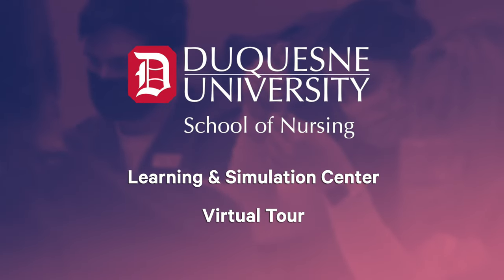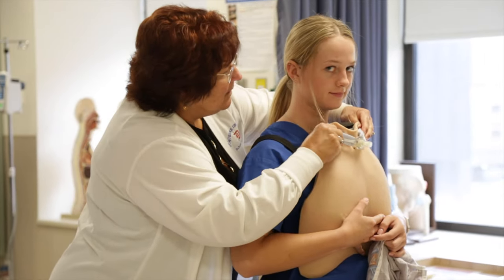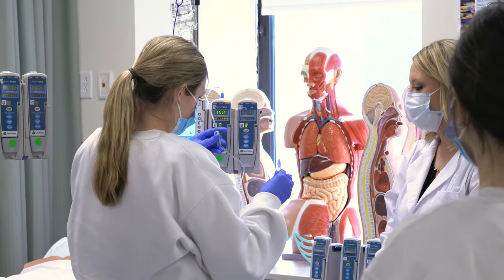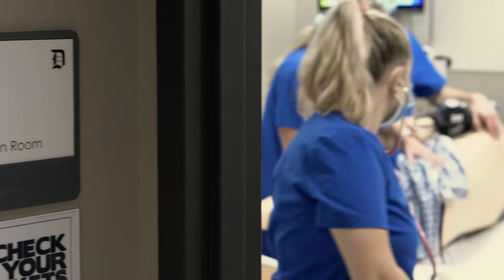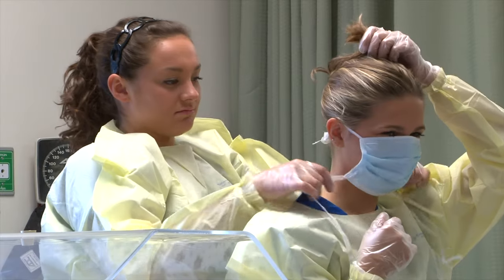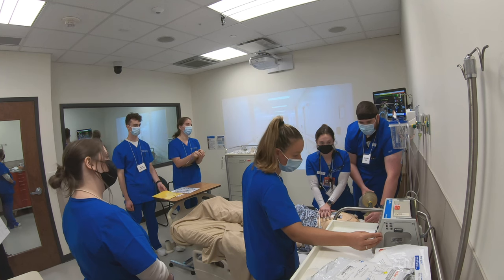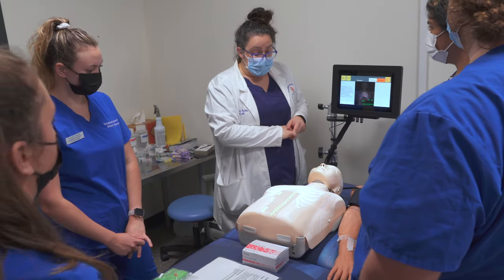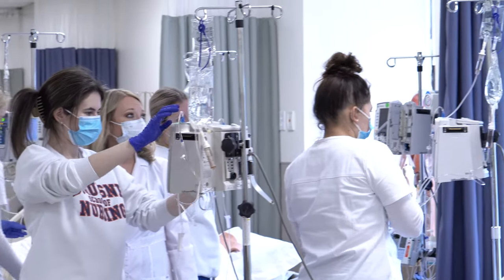Learning & Simulation Center Tour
A brief tour of the Learning & Simulation Center in the School of Nursing at Duquesne University